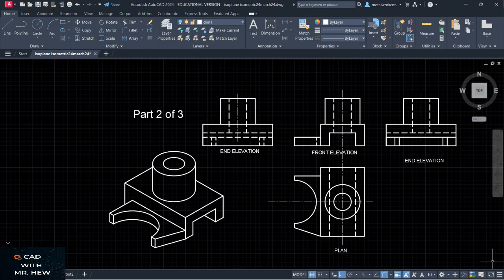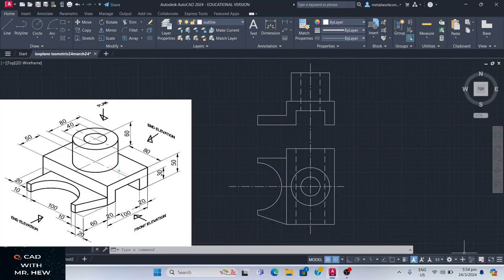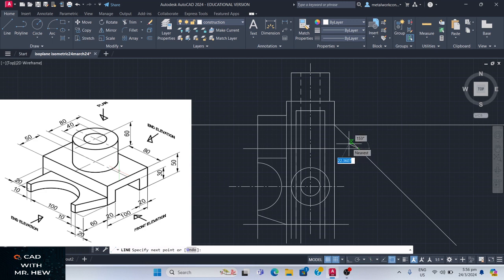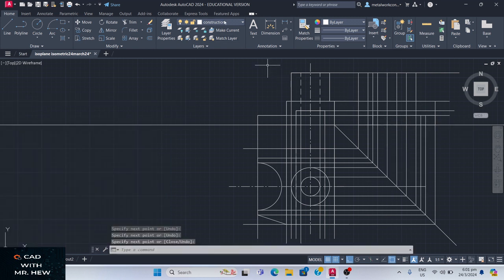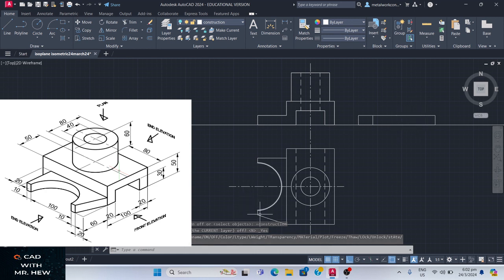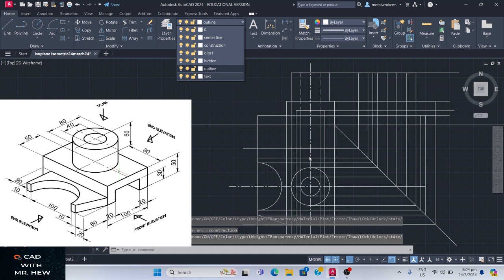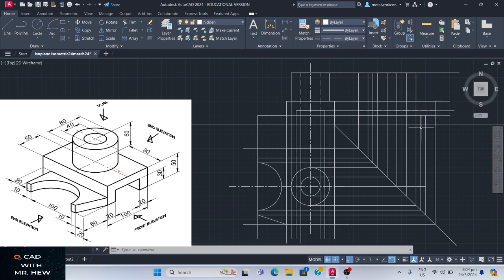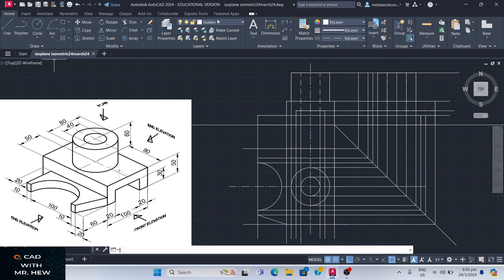AutoCAD 2D mechanical drawings Part 2 of 3